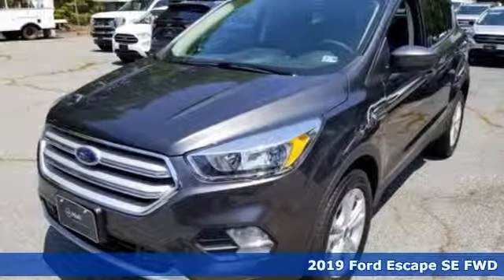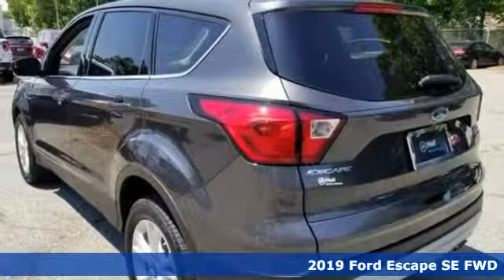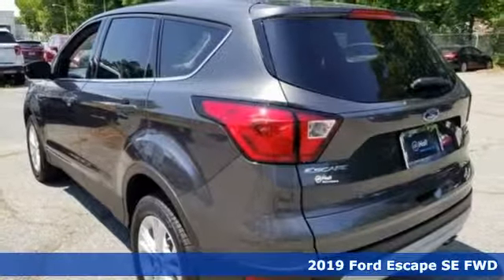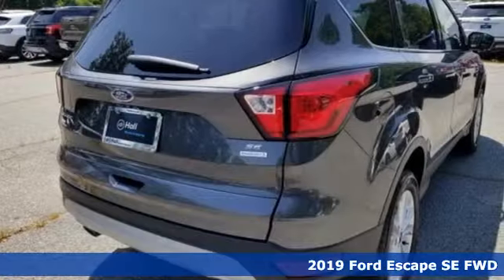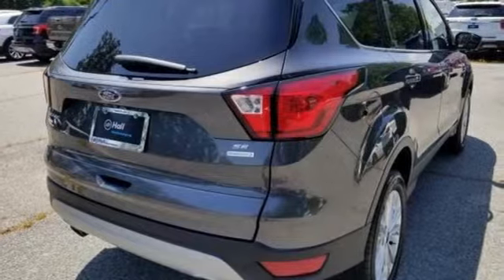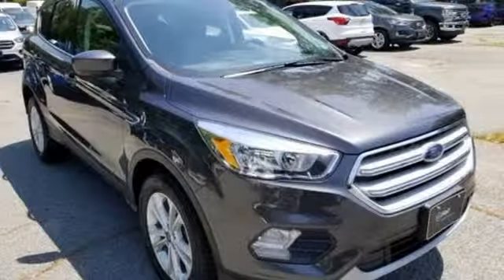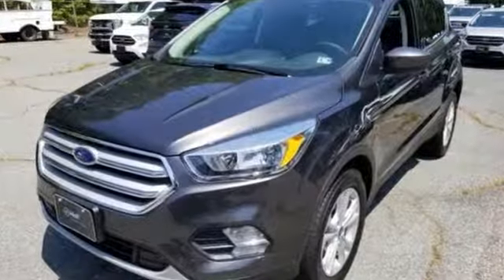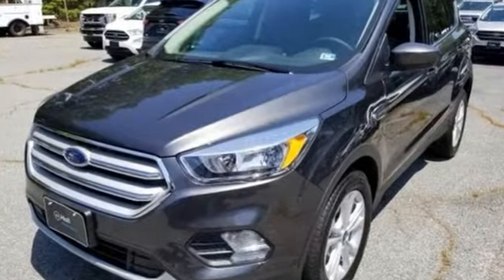New 2019 Ford Escape Newport News VA Hampton, VA #599241 - SOLD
Year: 2019
Make: Ford
Model: Escape
Trim: SE
Engine: EcoBoost 1.5L I4 GTDi DOHC Turbocharged VCT
Transmission: 6-Speed Automatic
Color: Gray
Interior: Charcoal Black
Stock #: 599241
VIN: 1FMCU0GD4KUB75529

Address:
12896 Jefferson Ave